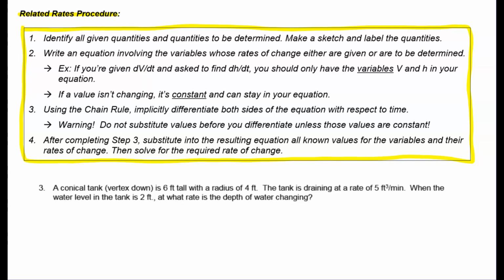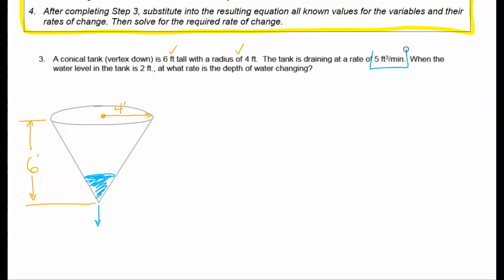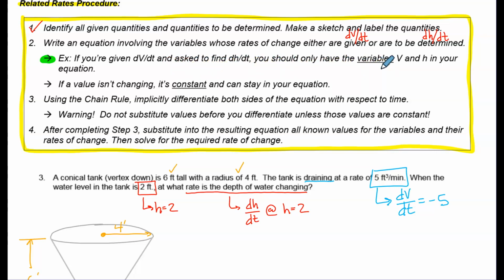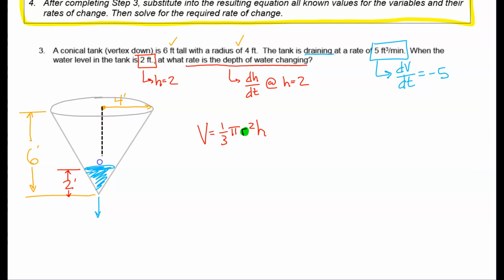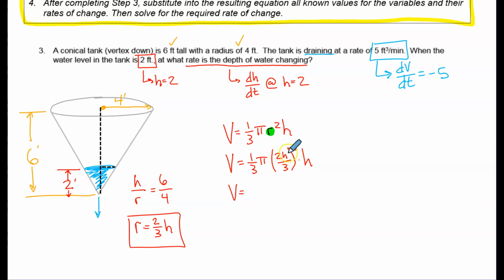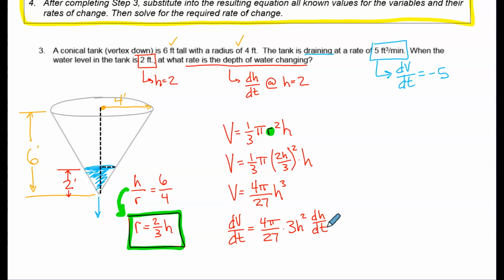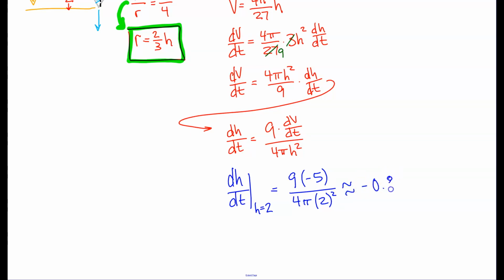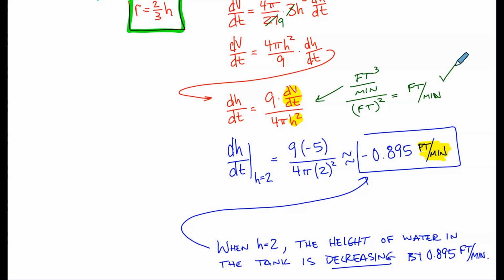AP Calculus, Section 2.7 - Related Rates, Part 3